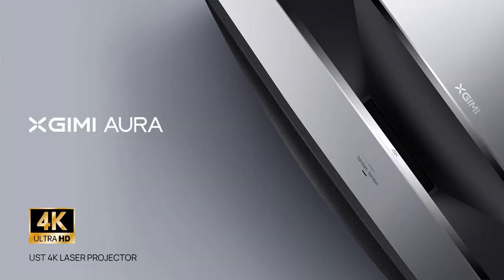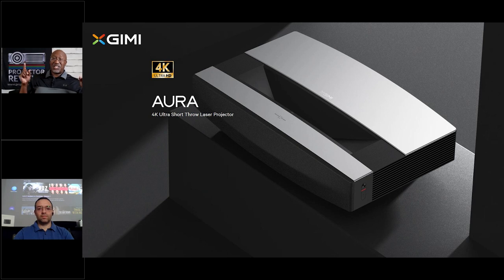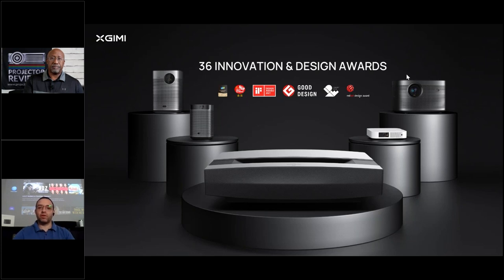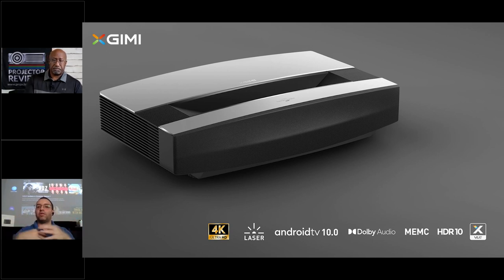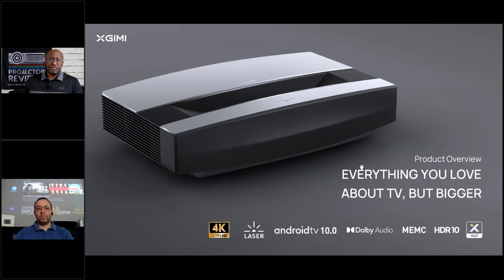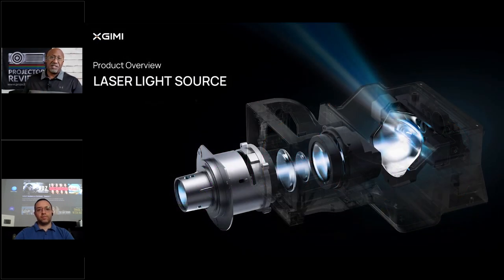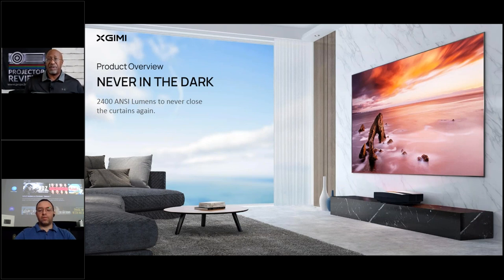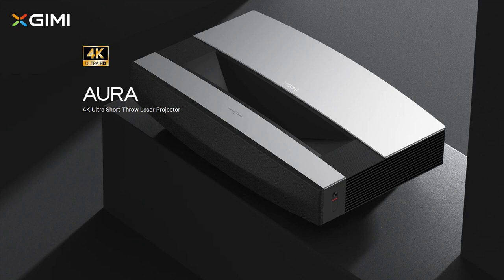Fall 2021 Projection Summit: Learn about the new XGIMI Aura 4K Ultra-Short-Throw projector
XGIMI projectors deliver great performance at an affordable price. Join Andres Gomez as we discuss the XGIMI Aura which is the first 4K Ultra Short Throw Laser projector they have introduced in the US market.

The Aura, which retails for just $2499, is a fantastic-looking 4K (3840 x 2160) UST Laser projector with precise fit and finish as is typical of XGIMI products. Its laser light source is rated to deliver 2400 ANSI lumens for up to 25,000 hours.

To learn more about the XGIMI products discussed in this video, check out the manufacturer websites

AVPro Edge manufactures cutting-edge Audio Video distribution equipment, specializing in 4K HDR.

Murideo is the trusted name in calibration, testing, and troubleshooting tools built for the Manufacturer, Calibrator, Pro, and Residential Audio/Video Integrator. To learn more, visit:

To learn more about this and other great products, visit us